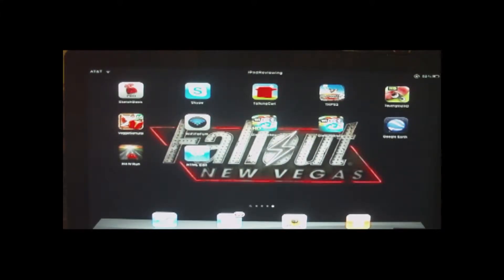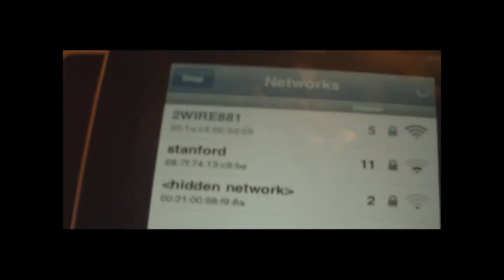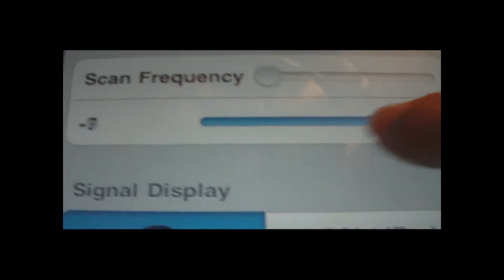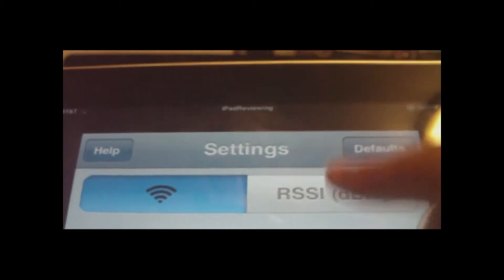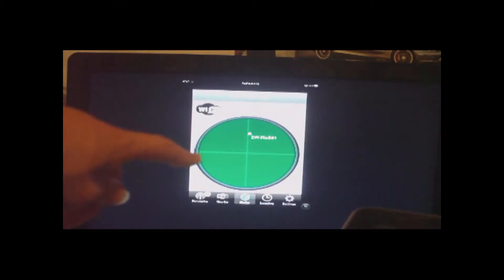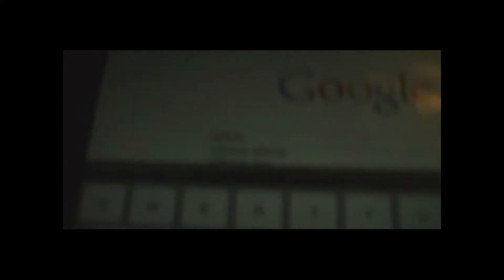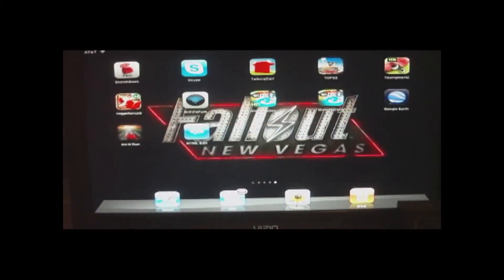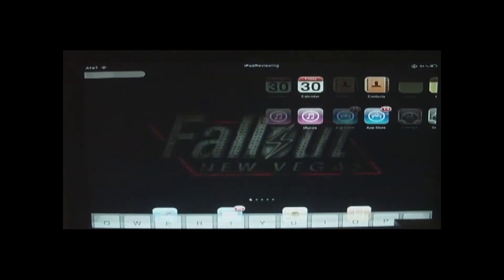Increase Wifi Strength on any iDevice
With the Wififofum app, you can see networks that the default settings do not. It's as simple as that.